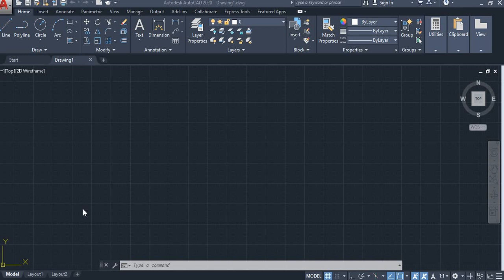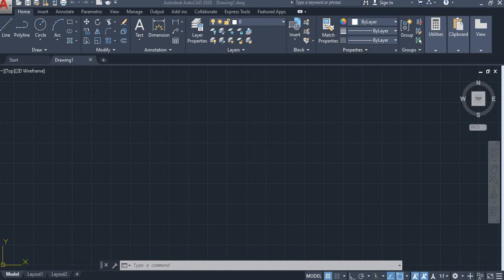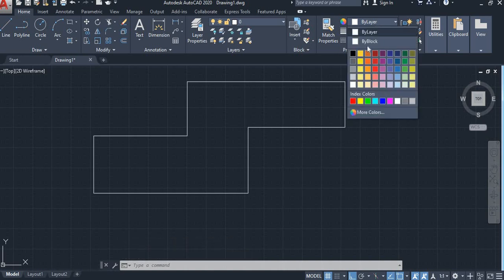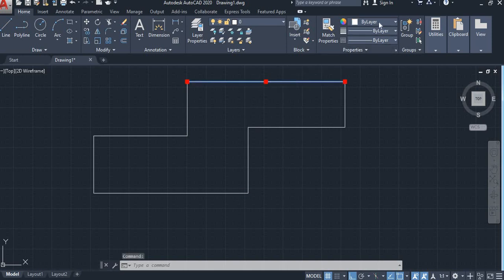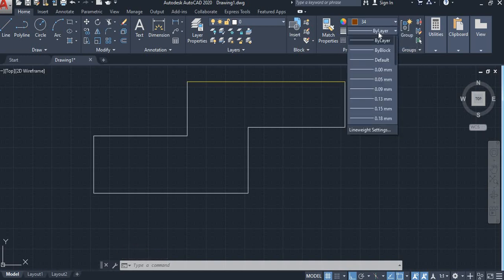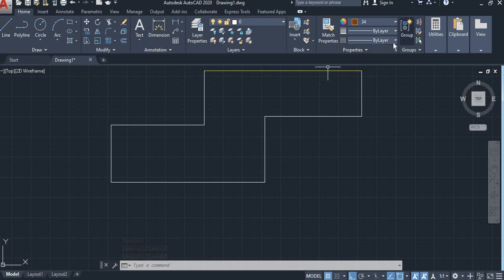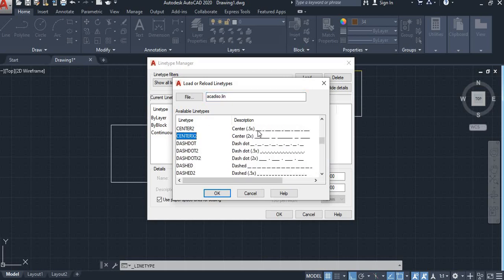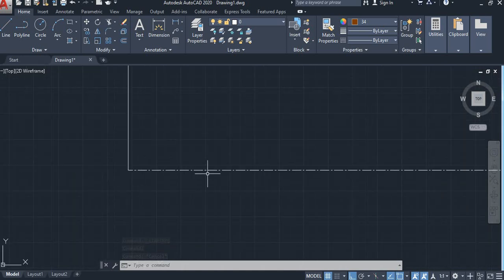CADD NEST || LINE PROPERTIES || RT NAGAR